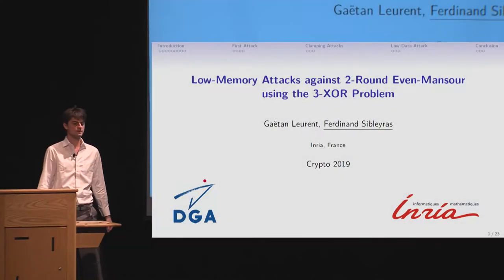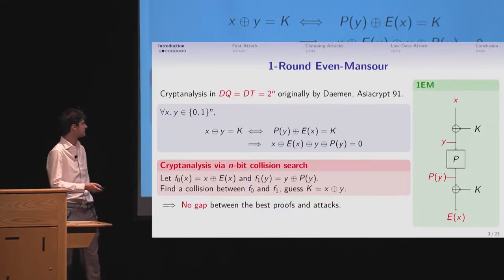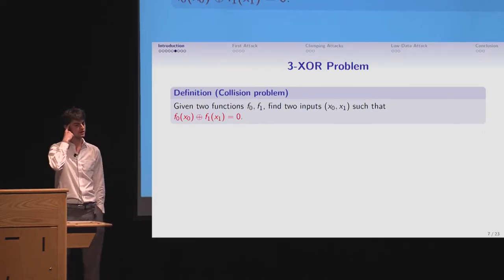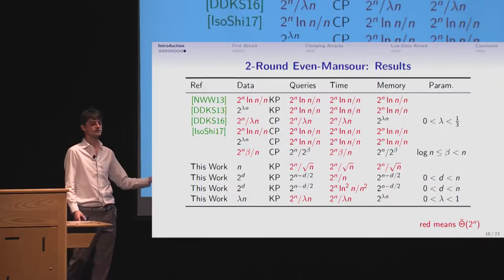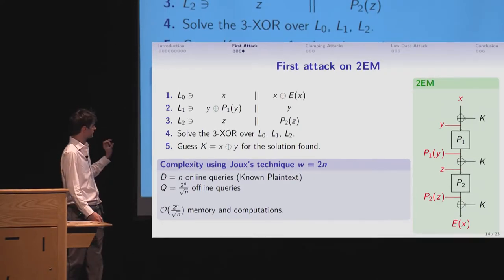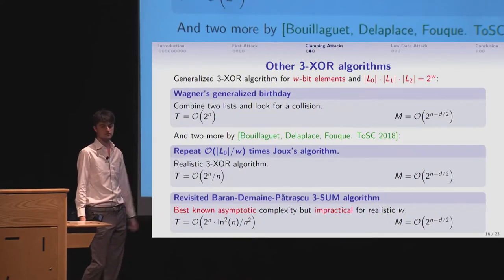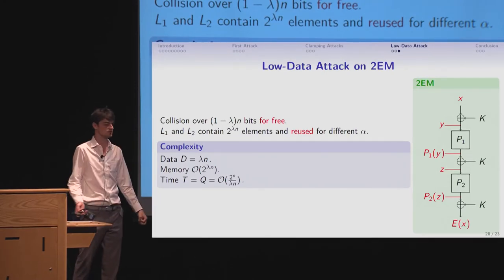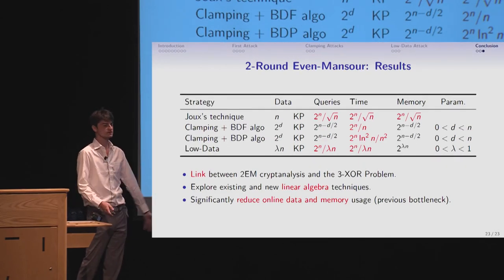Low-Memory Attacks Against Two-Round Even-Mansour Using the 3-XOR Problem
Paper by Gaëtan Leurent, Ferdinand Sibleyras presented at Crypto 2019